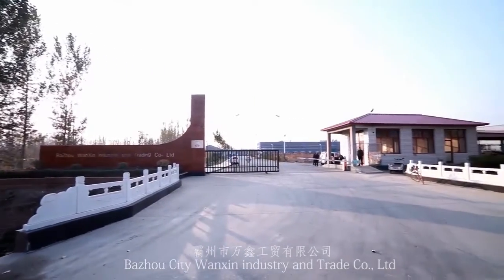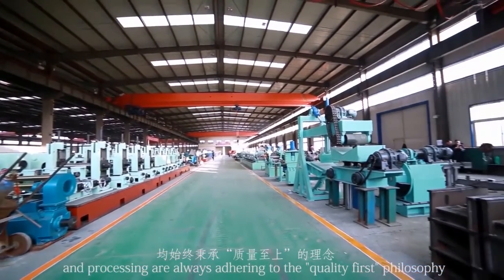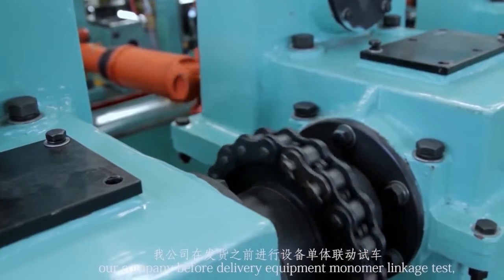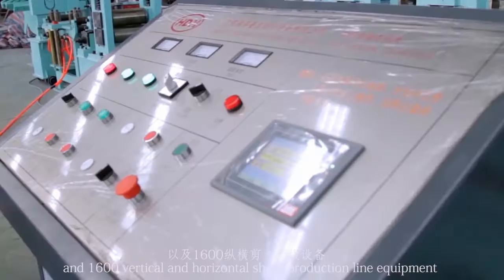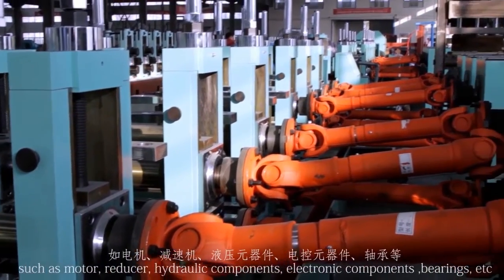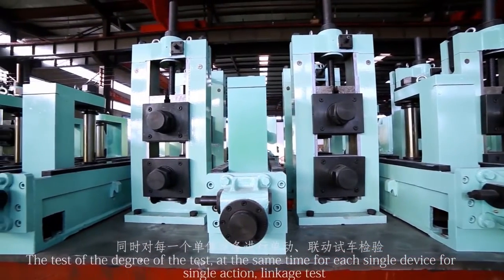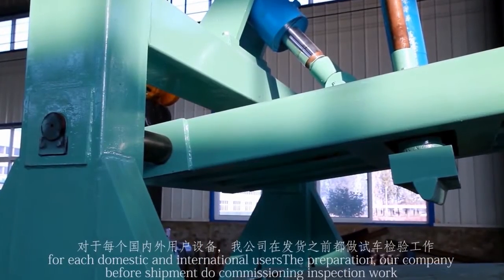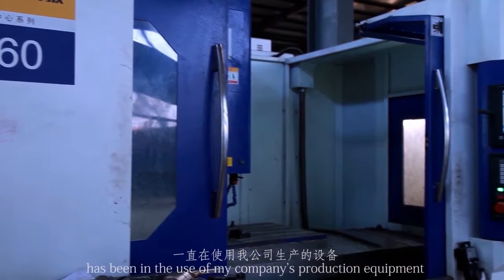Bazhou Wanxin company introduction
Joyce
Lee Li
Solution for ERW Pipe mill/SSAW Pipe mil/Slitting line/Galvanized equipments/Pipe roller
Technical support by 30 engineers team
Perfect service after sales
One year quality guarantee
CE and ISO certification
30 years experience